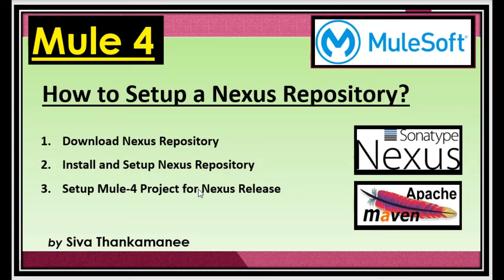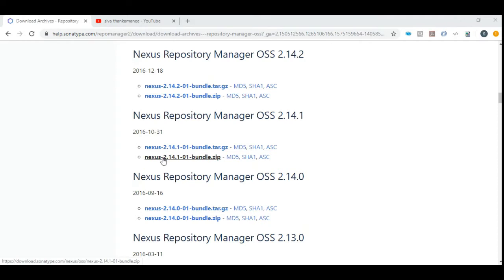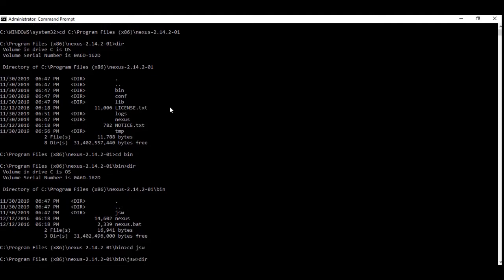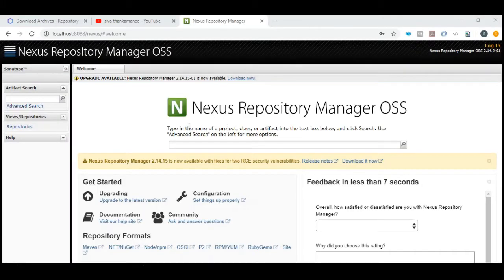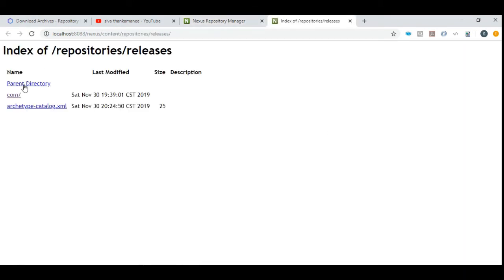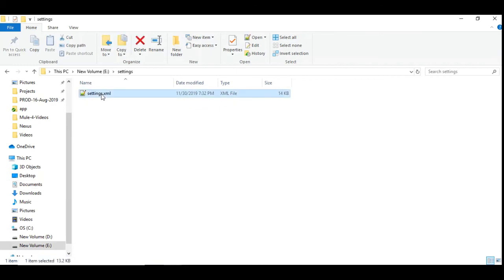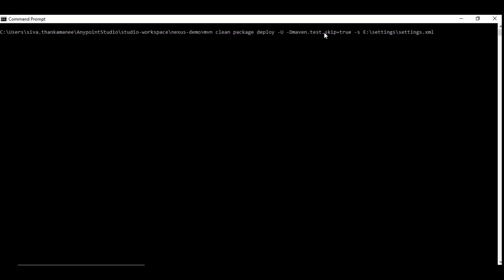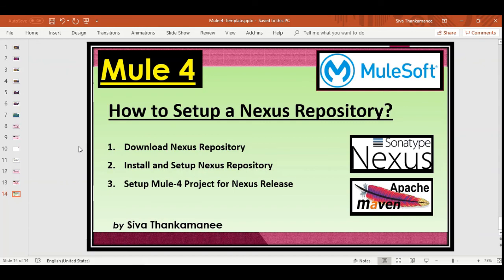MuleSoft || How to Setup a Nexus Repository and Use in Mule Projects?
This video explains the steps to download, install and setup the org level Nexus Repository to maintain dependencies and distribute them across MuleSoft project.  This video also explains the setup required for new APIs to refer the existing projects as Maven dependencies.